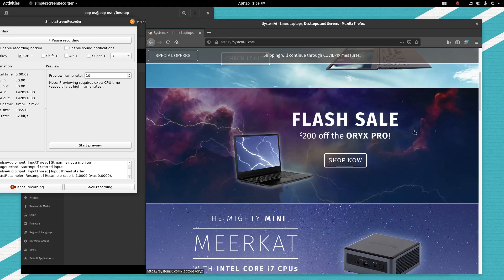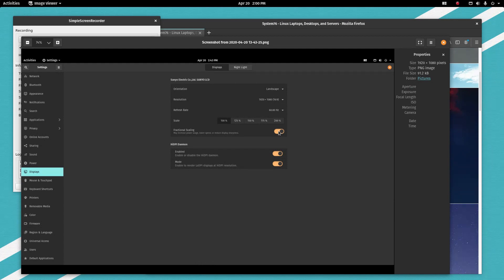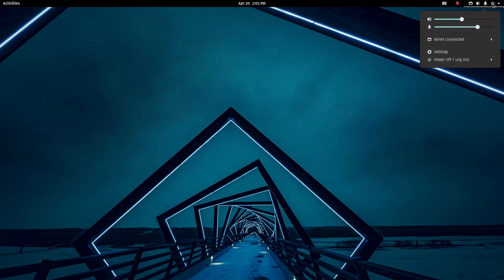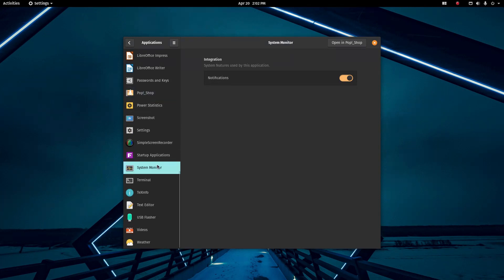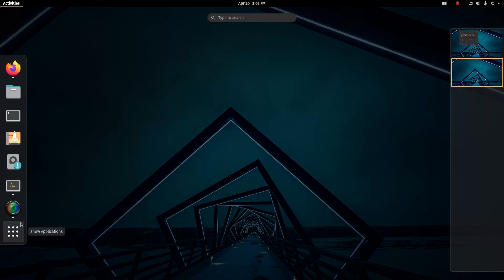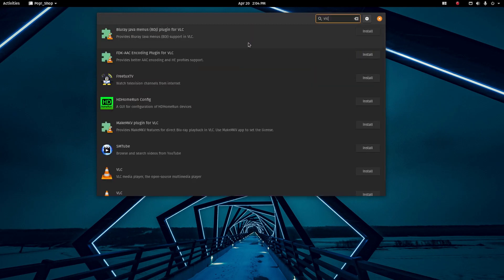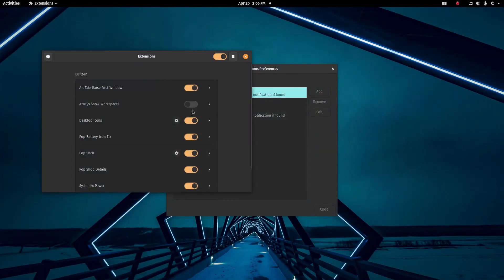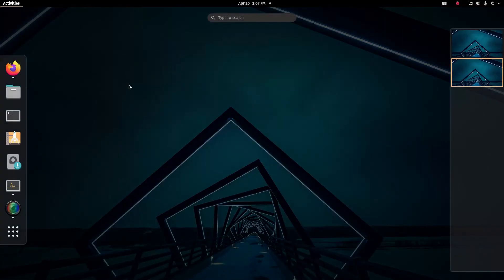System 76's POP! OS Faster Gnome Linux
Welcome to the TOTAL OS TODAY technology channel and home of The LINUX A-TEAM. Join our world class community and connect with other OS members around the globe.   LINKS -

*NEW*  Attention guys (and ladies) -
TOTAL OS TODAY is happy to link up with a new hair care company The easiest personal grooming I've ever used and they offer a 100 percent money back guarantee.

*Apply for the AmEx Card - it's free and get rewards.